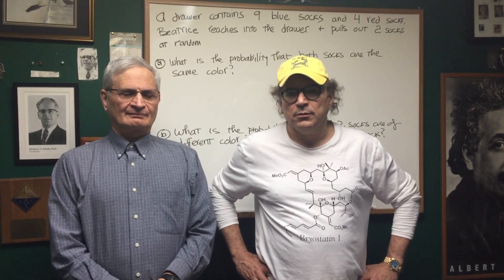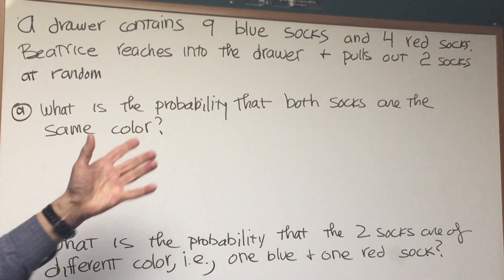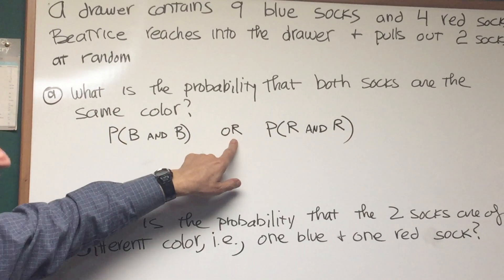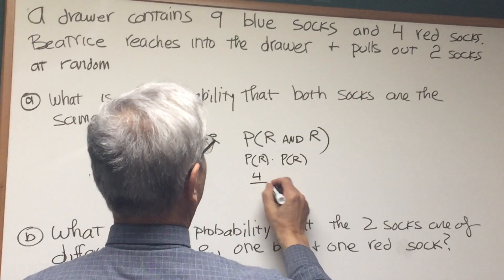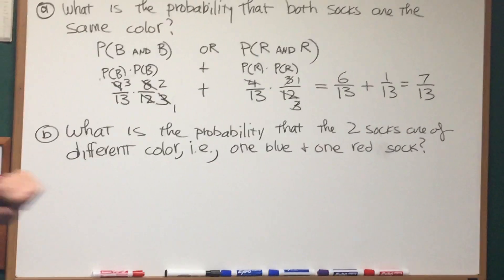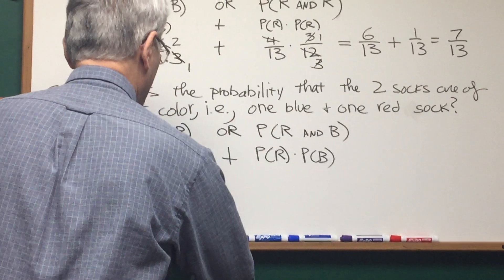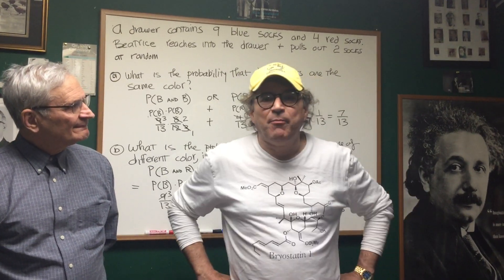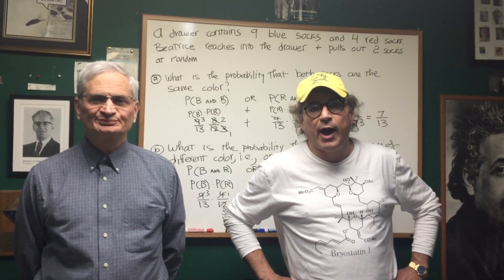Probability Math - Orgoman | DAT Destroyer